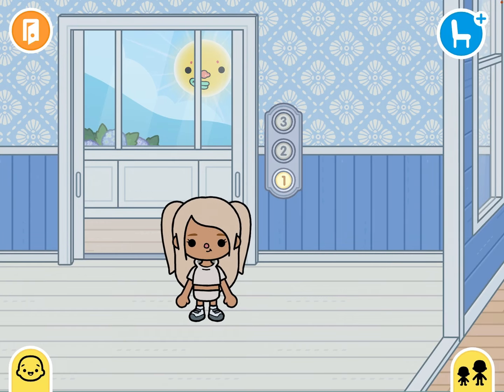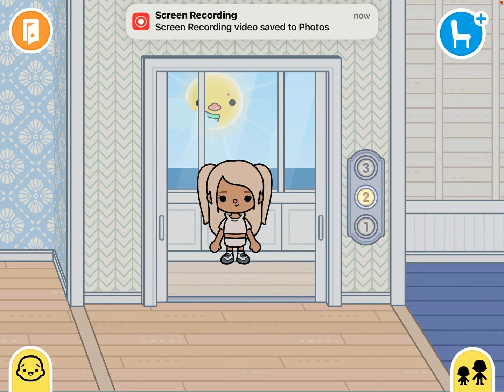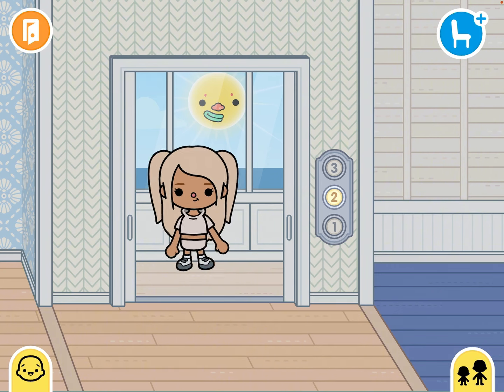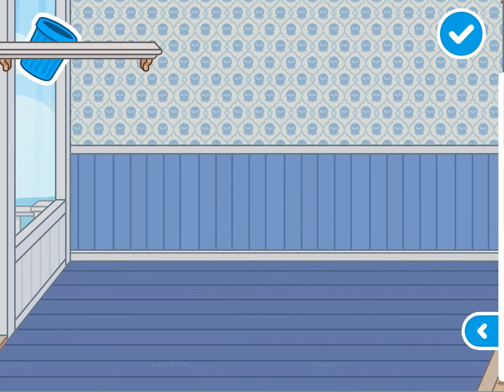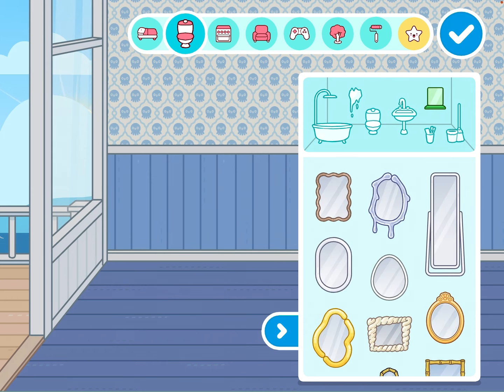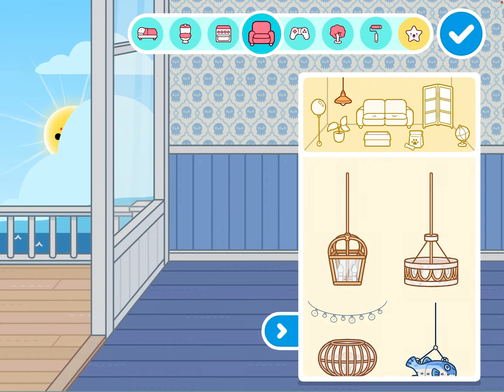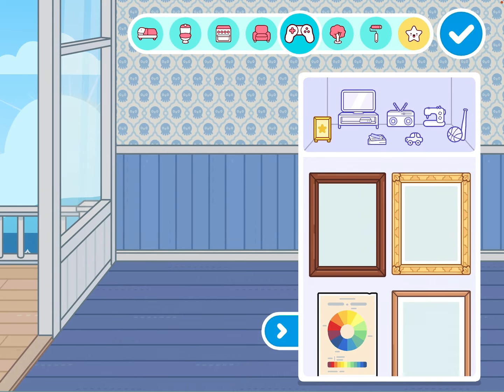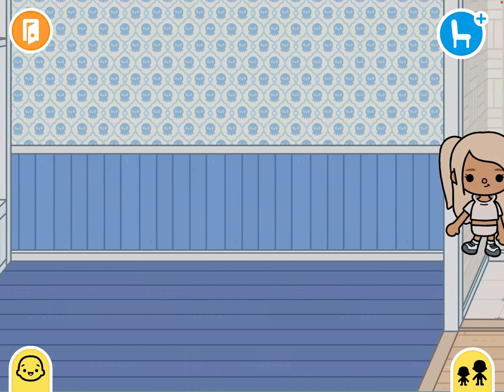Exploring the new Coastal essentials toca pack! 🫶🏼